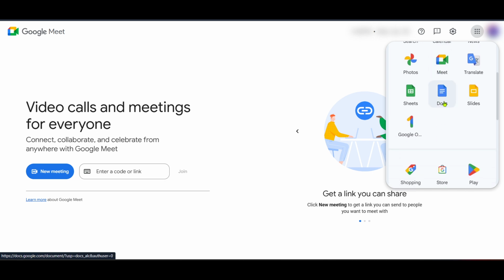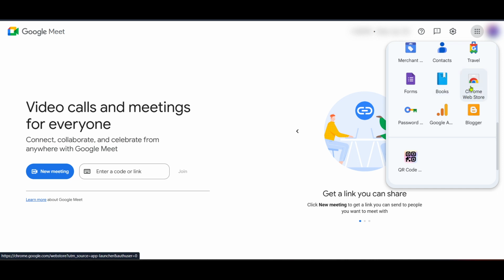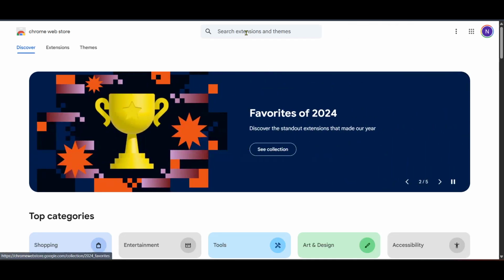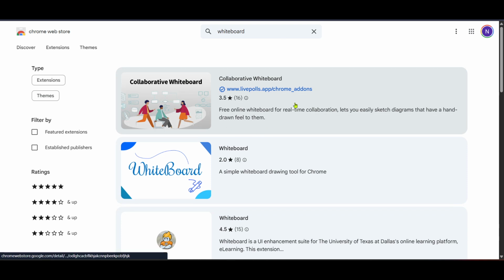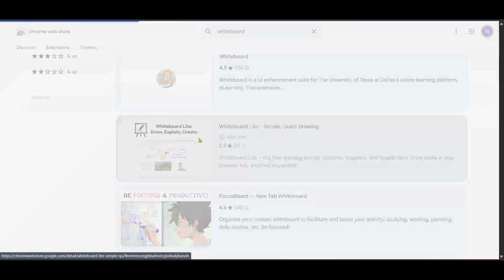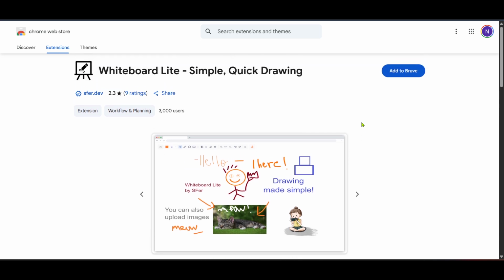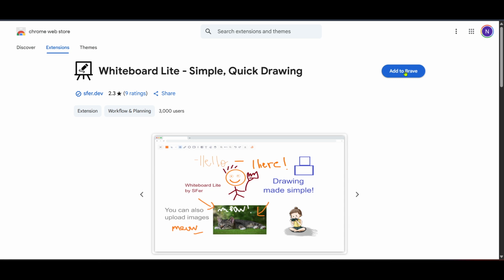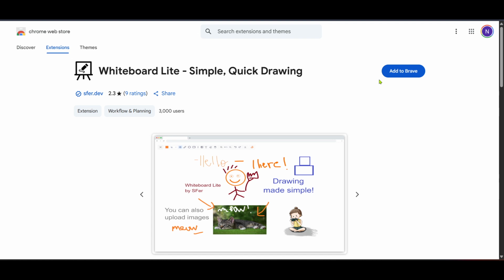How To Use Pen And Paper (Whiteboard) For Online Live Classes Using G Meet. Demo (Full 2025 Guide)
How To Use Pen And Paper (Whiteboard) For Online Live Classes Using Google Meet. Demo (Full 2025 Guide)